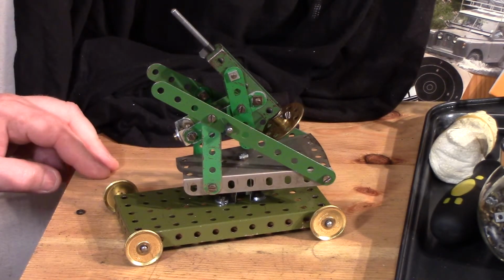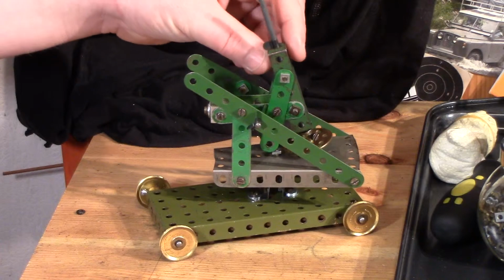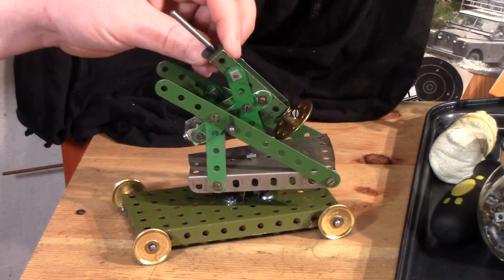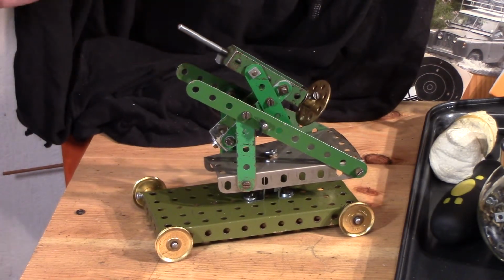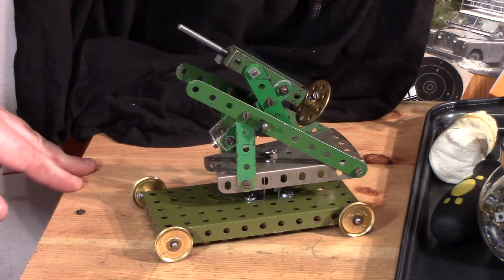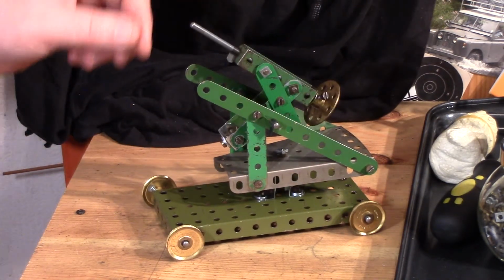WWI PROJECT, MODEL NO.5, 1916 NO.1 OUTFIT ANTI AIRCRAFT GUN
Model no.5 in the WWI era project, an anti aircraft gun from the French 1916 supplement Meccano instruction manual.